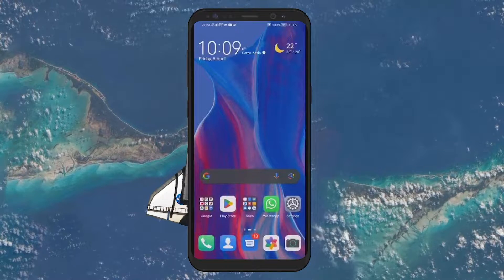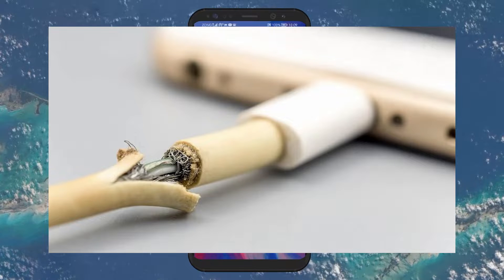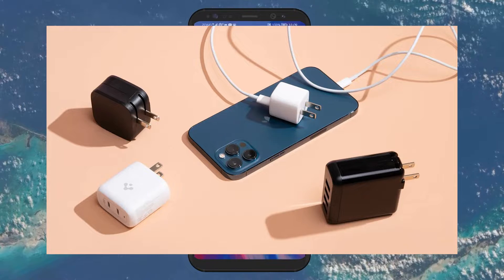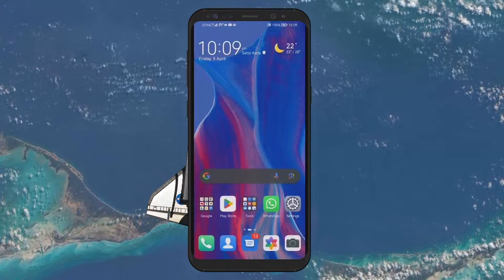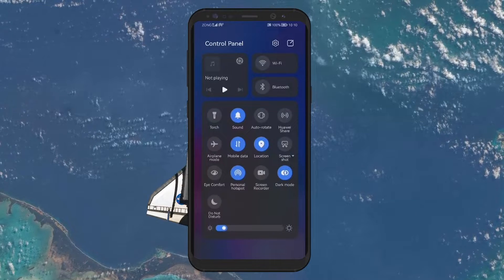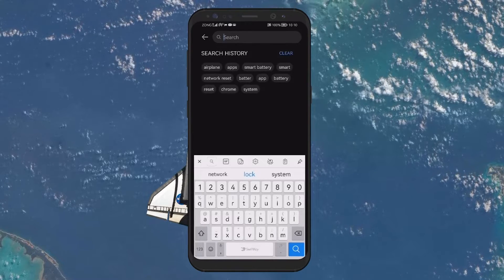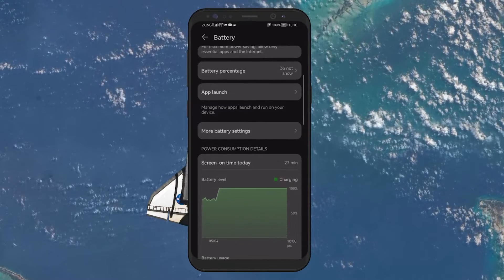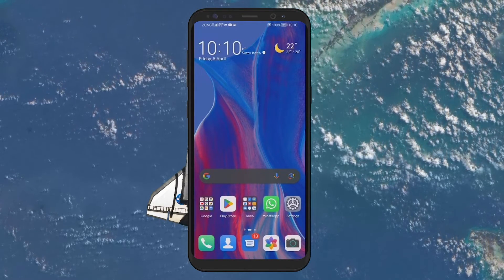How To Fix Fast Charging Not Working on Android Device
A short tutorial on fixing the problem when fast charging is not working on your Android device.